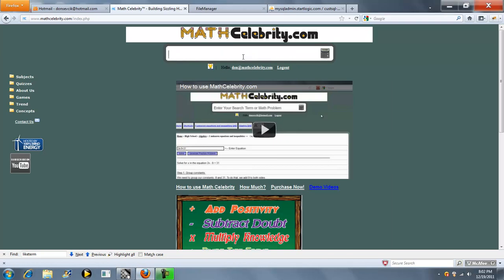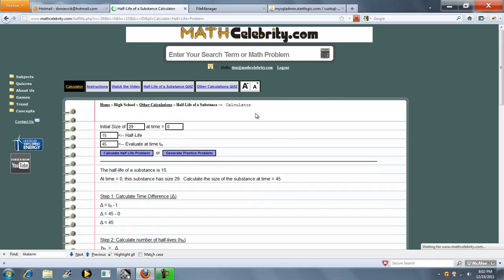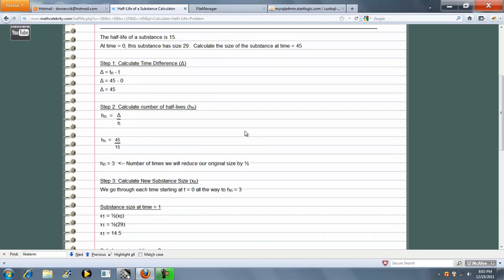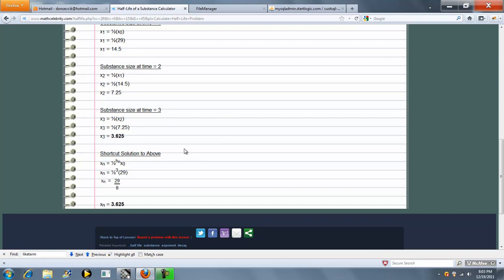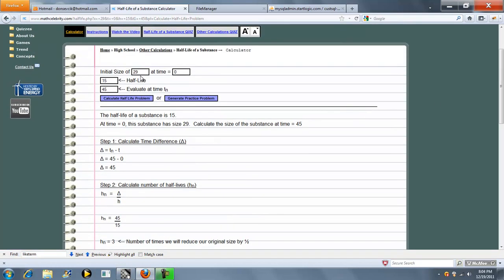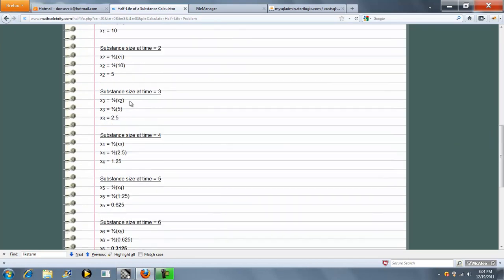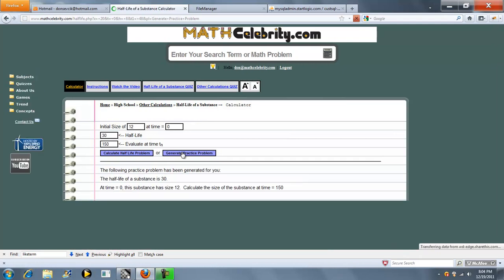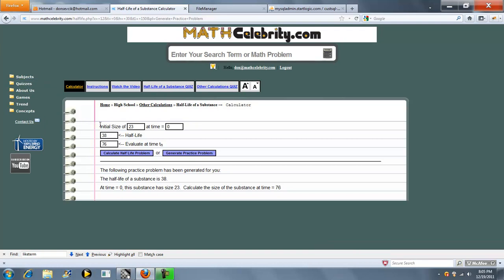Half-Life Calculator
Calculates the size of a substance at time t given an intial size using a half-life reduction Get the tablet and products I use for math here: